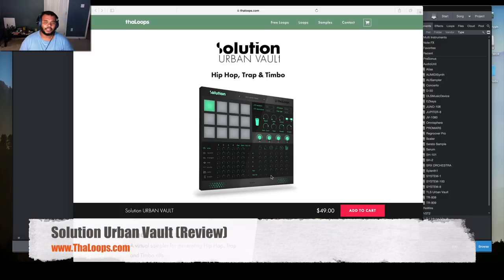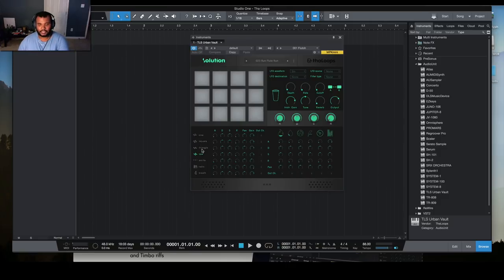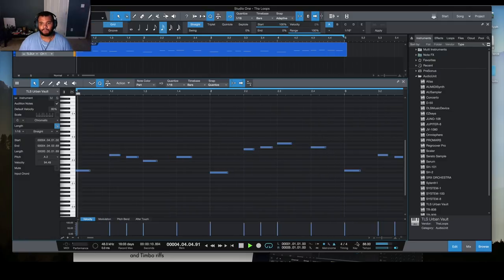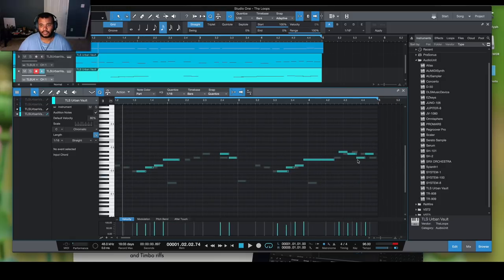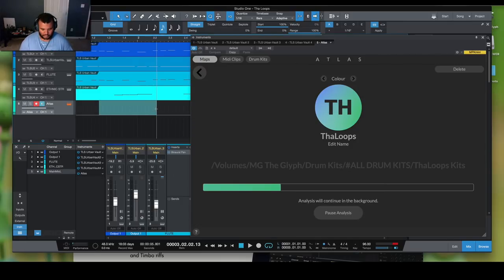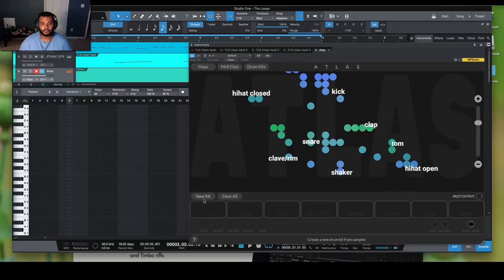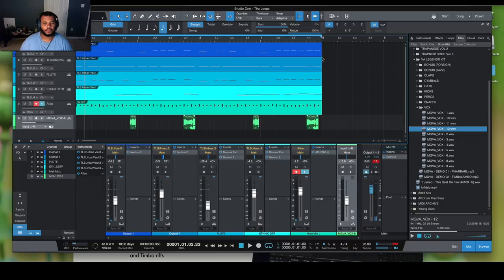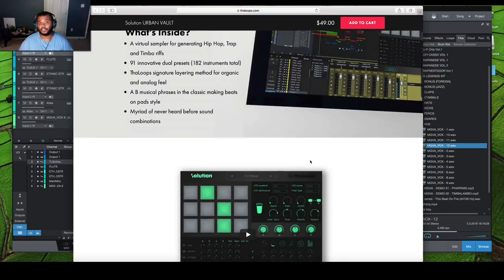Review | ThaLoops Solution Urban Vault | Timbo & Chad Hugo Style Riff Sampler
Today's video is about Solution Urban Vault by Thaloops. This VST / AU consists of multiple dual layered presets that allow you to stack synth tones and ambience. Its perfect for creating catchy riffs or hook melodies, largely influenced by the Virgnia Bounce era.

I use this with Studio One V4 to quickly put together a simple 2000s club influenced track. These type of sounds go perfect with ThaLoops Danja & Timbo style drums, or even the new Splice Chad Hugo Kit.

- MG, You know what I'm about ...

*** Tools Used ***

*** Support ***

MG The Future is a music producer from North Carolina. This channel was created to teach producers how to create great hip hop by hacking and reverse engineering.